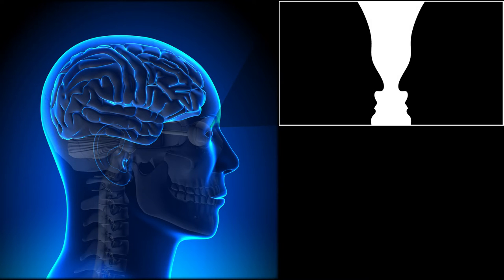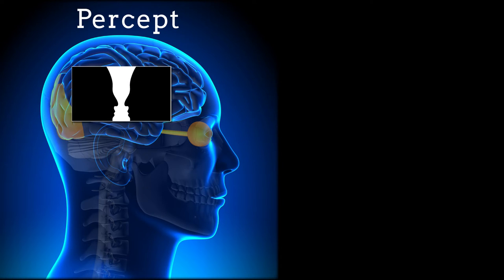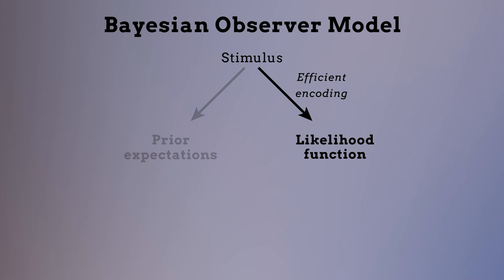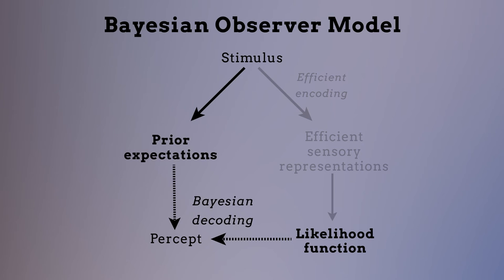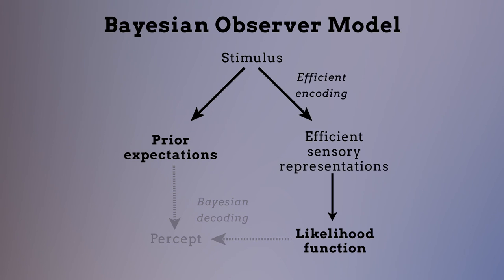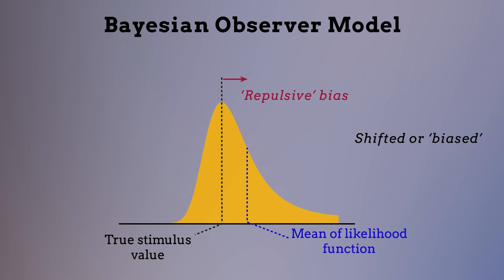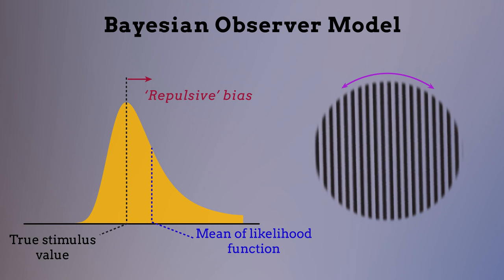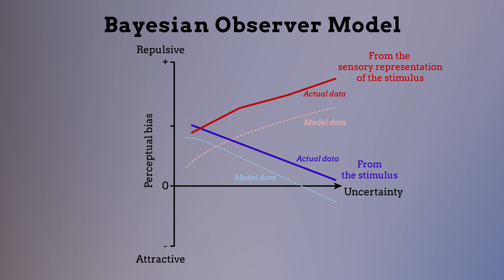A Bayesian observer model constrained by Efficient coding can explain “anti-Bayesian” percepts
Wei and Stocker. "A Bayesian observer model constrained by Efficient coding can explain “anti-Bayesian” percepts" Nature Neuroscience (2015). doi: 10.1038/nn.4105